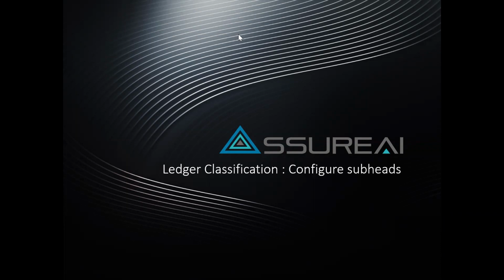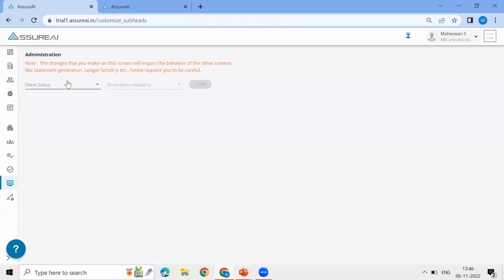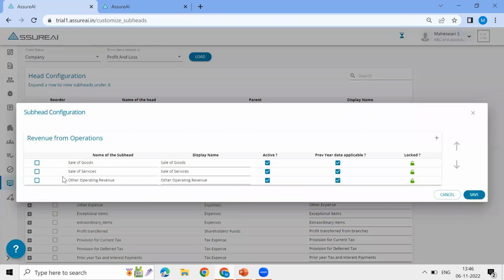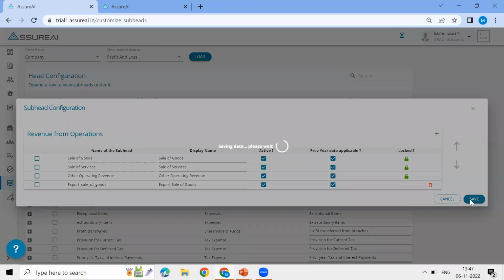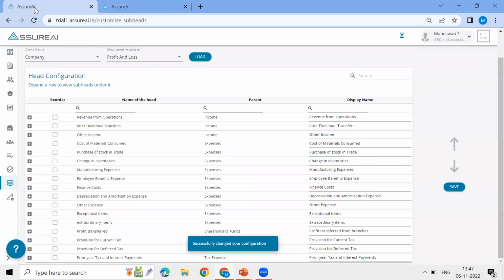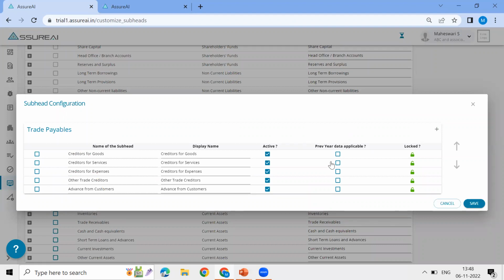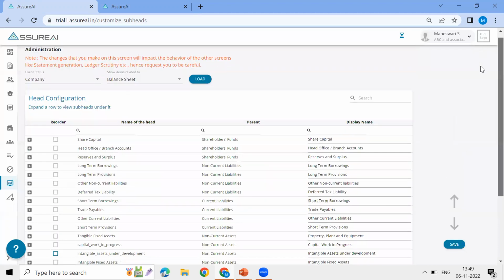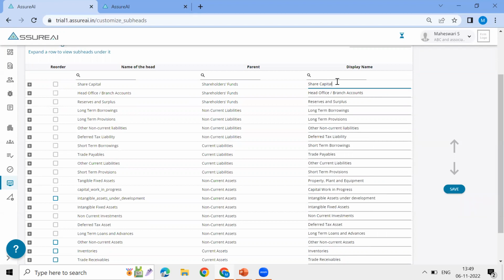5.3.3 Ledger classification - Configure Subheads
AssureAI is a cloud-based audit automation tool for Chartered Accountants that helps CAs to automate audit and compliance tasks and save 70%+ of time and effort.

AssureAI comes pre-loaded with the hierarchy of heads and subheads that cover most of the commonly used items in the client's financials. However, in some cases, you may not find the exact item you are looking for in the pre-configured list.

This video shows how you can configure, customise, or create subheads within AssureAI